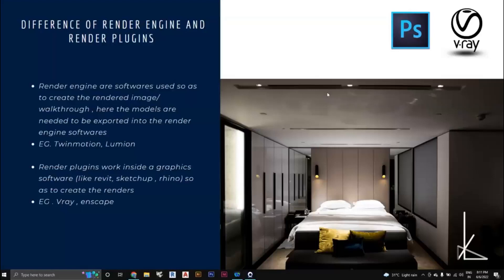Why to learn Vray Over other rendering softwares, Install Vray for free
Sketchup Recorded videos available at Rs 299/-

Time Stamp :
00:00 : Introduction
00:50 : What is Vray and What is the end result u would get
04:57 : Difference between a render engine and a render plugin
08:33 : Why Vray (Advantanges and limitation)
11:40 : Download Vray Trail Version for Free

Tag someone💘
Double Tap for a Love 💌

for more art,architectural and design related posts

Follow [ @_arck_studio_ ]
[Hashtags]
Edited · 1w